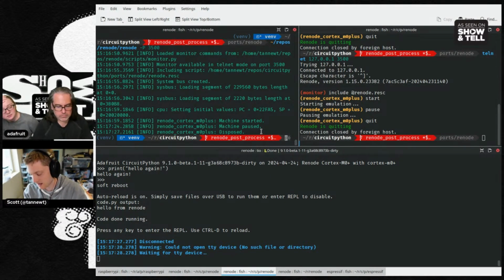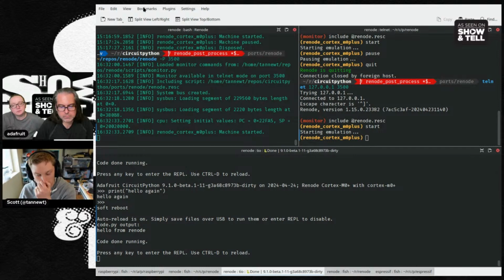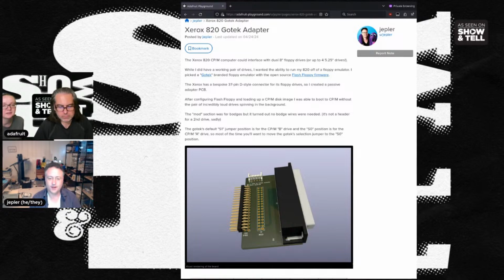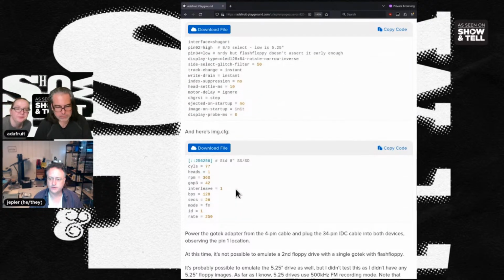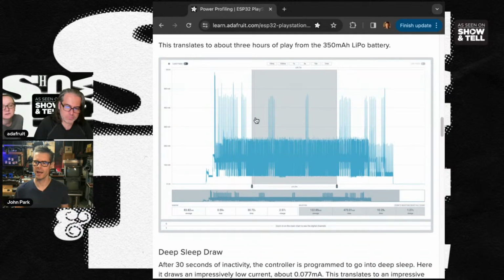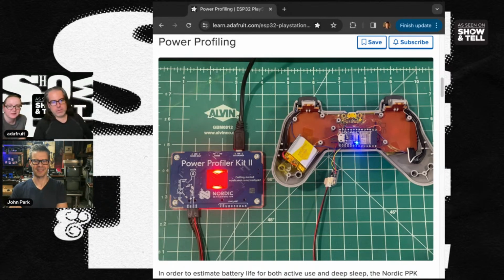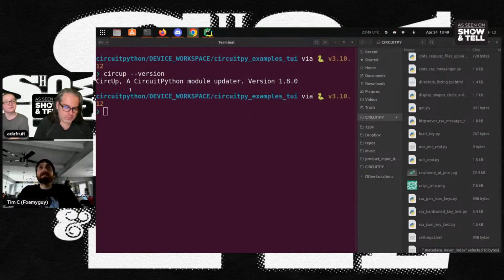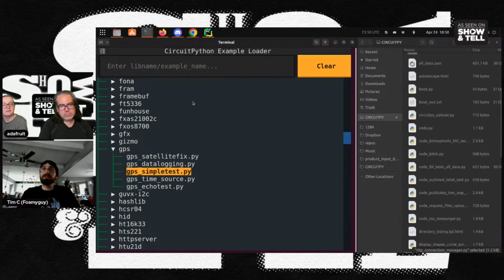SHOW and TELL 4/24/2024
Scott (@tannewt) @00:55 CircuitPython on Renode
jepler @07:02 vintage Z80 computer
John Park @10:10 Original Sony Playstation Controller as Bluetooth controller
Anne (@anne_engineer) @16:00 Chip Tester Pro
Tim C (Foamyguy) @18:56 new command in CircUp
Chris @22:10 replica necrochasm from Destiny